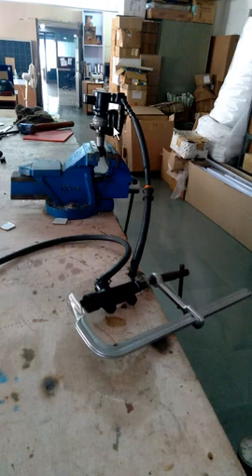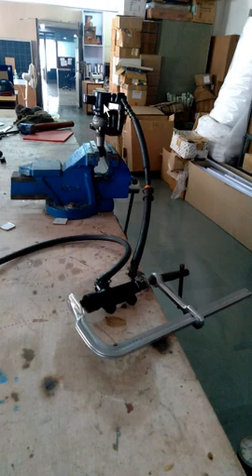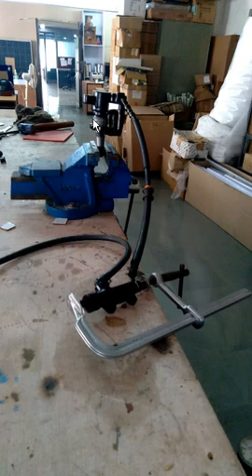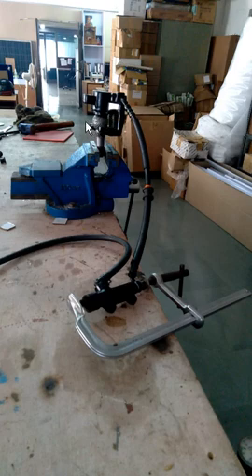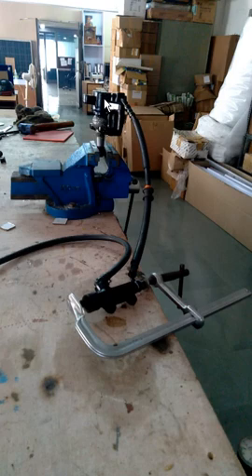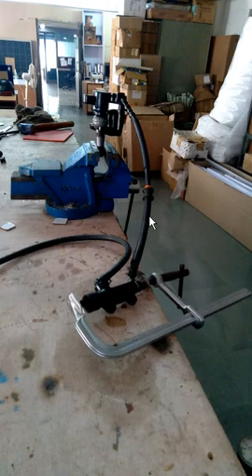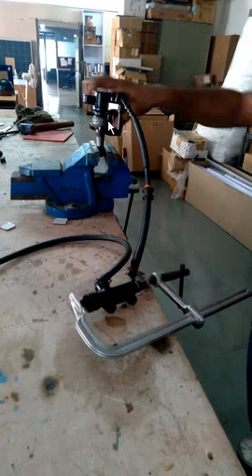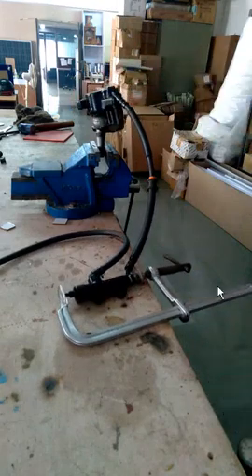Quick hack - A hydraulic friction ball joint!